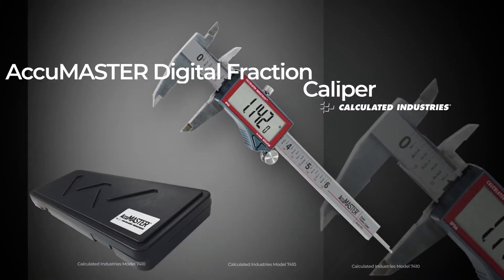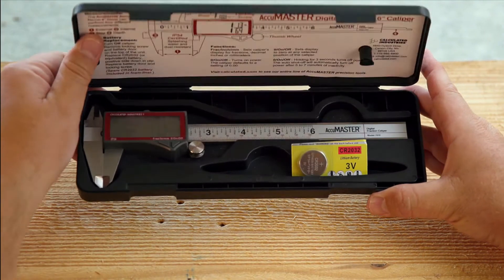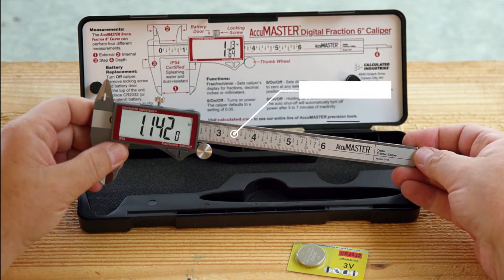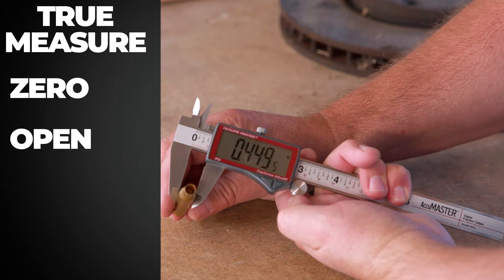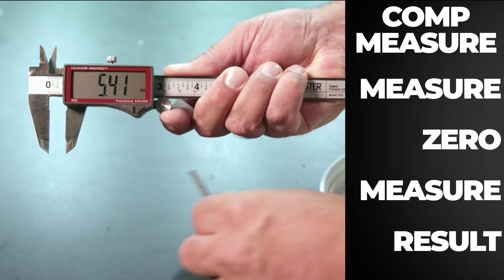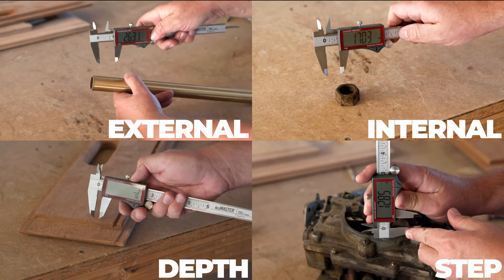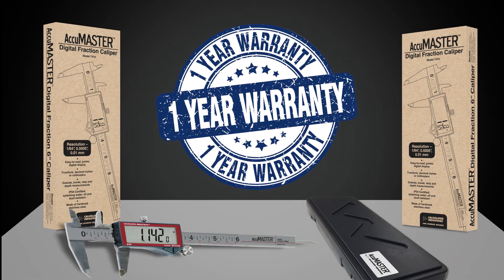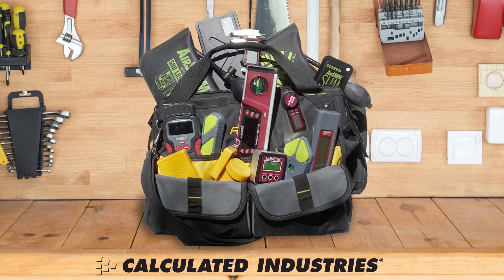How to use an AccuMASTER 7410 Digital Caliper by Calculated Industries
See how the 6-inch hardened stainless steel AccuMASTER Digital Caliper by Calculated Industries can help you complete your next metal or woodworking project. It features accuracy down to 1/1000th of an inch and displays in either inches, fractions or millimeters. You will see how useful the fractional display is with 1/64th of an inch readings which are easy to understand and use. Learn how to measure external, internal, depth and step measurements. Check out how to use the "Alternate-zero" to reset the caliper to zero at any point for relative measurements. You will also note how easy its largest-in-class jumbo digital display is to read.